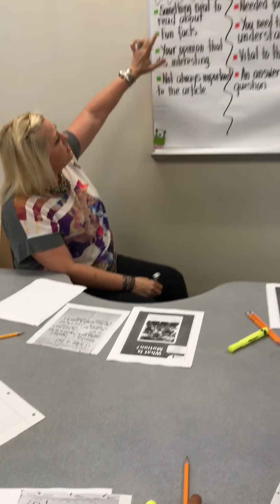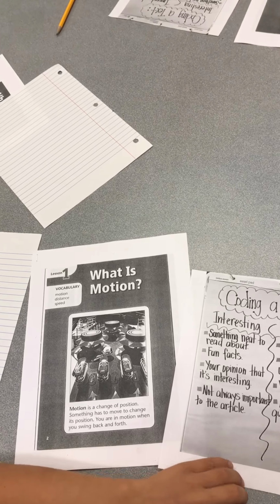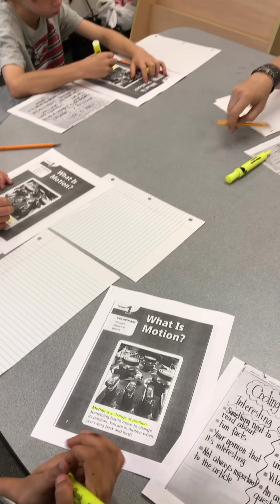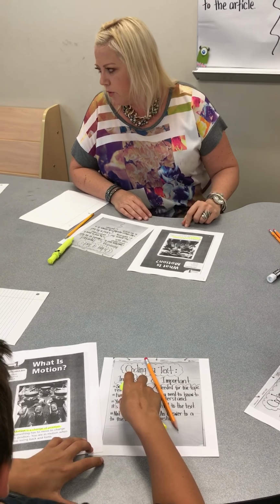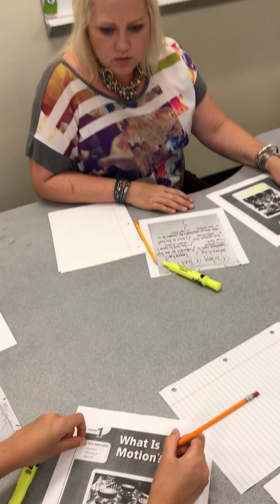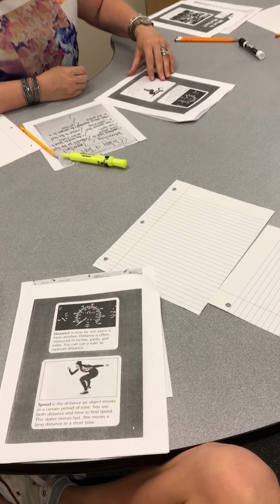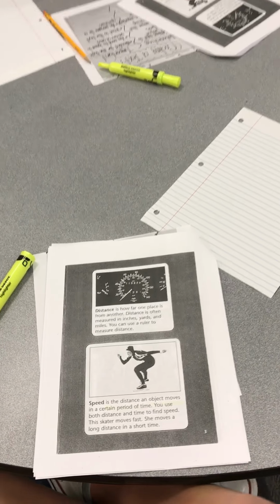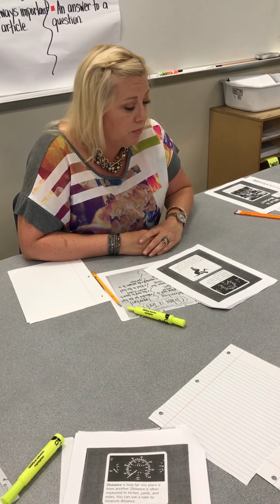4th grade Science/ELA Lesson Pt.1